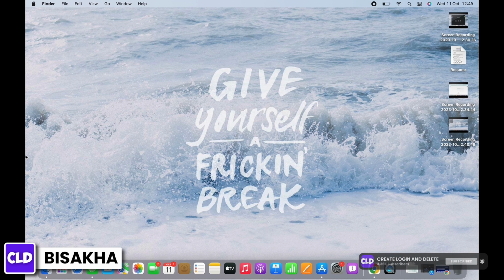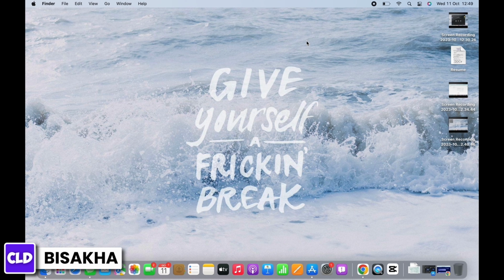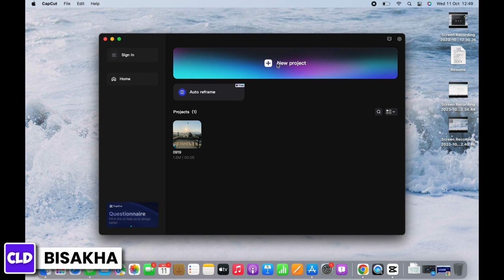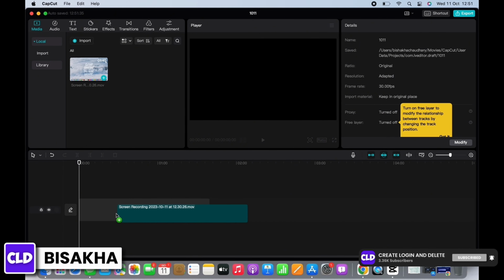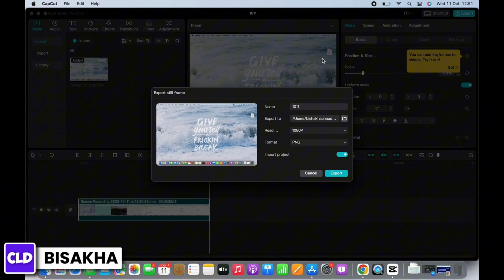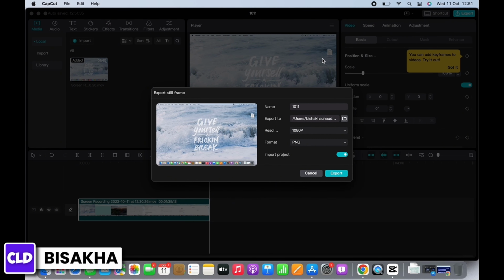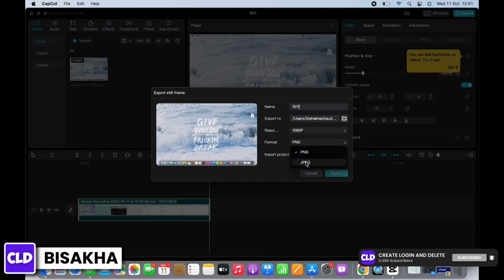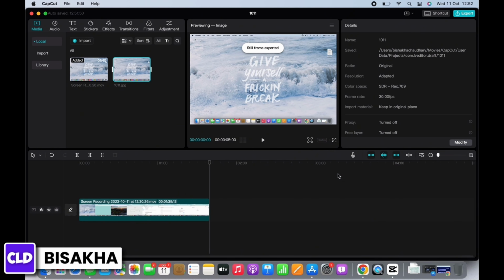How to Take Video Screenshots in CapCut PC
In this tutorial, we'll provide you with a step-by-step guide on how to take video screenshots in CapCut on your PC. We'll cover various methods and options to help you easily extract and save still images from your video projects.

👋 Welcome to Create Login And Delete! In this video, we're here to help you explore how to take video screenshots using CapCut on your PC. If you're someone who enjoys video editing and wants to capture specific frames or moments from your videos, this tutorial is perfect for you.

Tips for Taking Video Screenshots in CapCut on PC
🔗 If you have any questions or need assistance with capturing video screenshots in CapCut on your PC, feel free to leave a comment below, and we'll do our best to assist you.

📱 Timestamps:

0:00 - Introduction
0:05 - How to Take Video Screenshots in CapCut on PC
0:10 - Steps to Take Video Screenshots in CapCut on PC